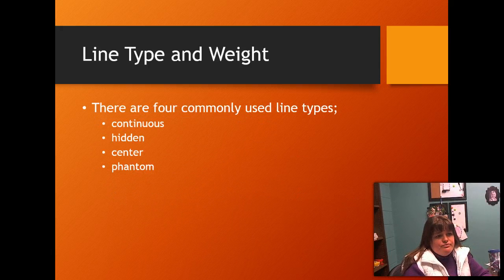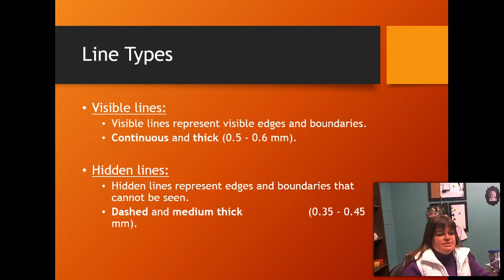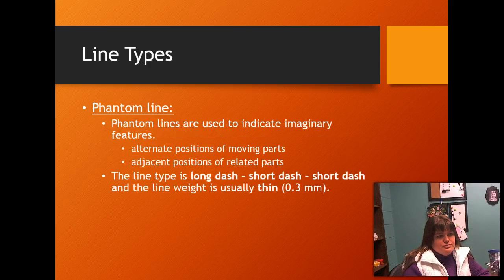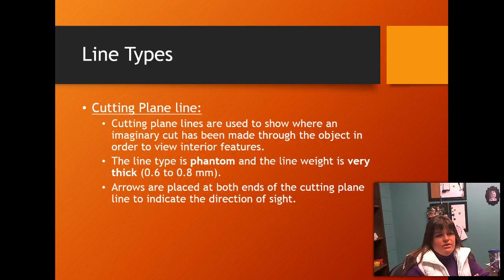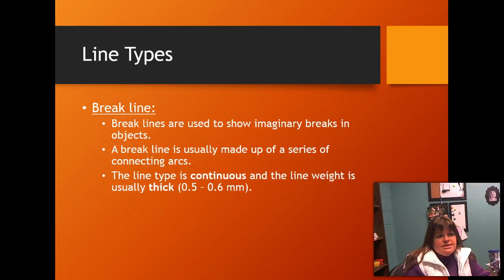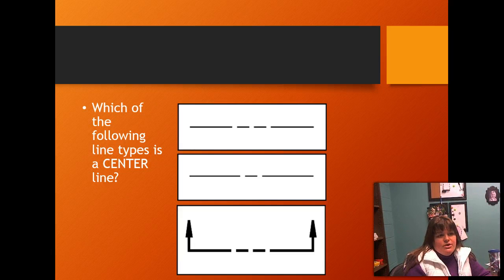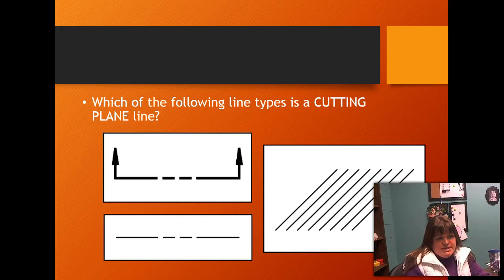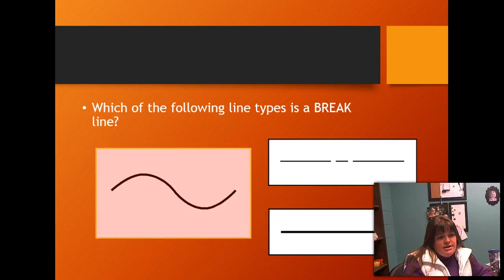DRET 120 - Chapter 4 Line Types